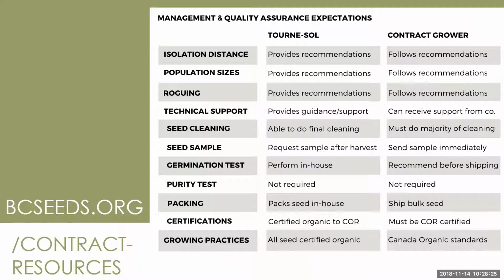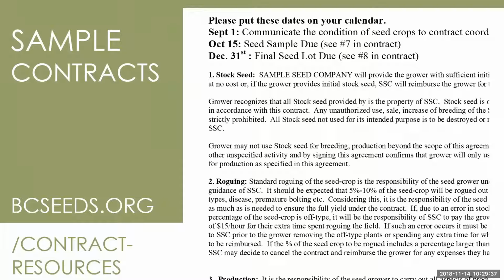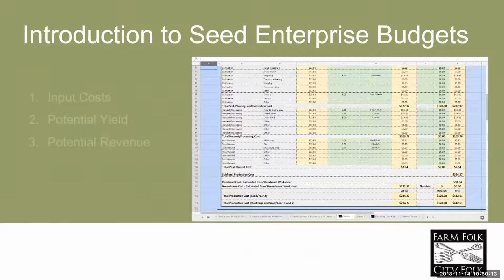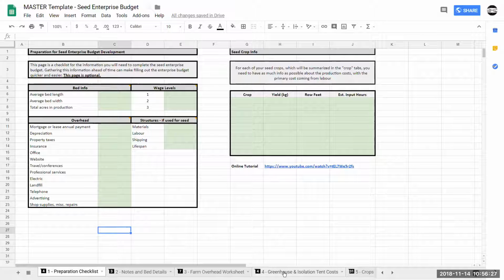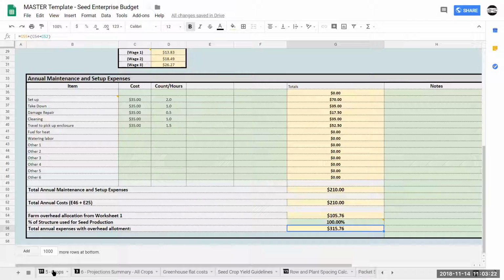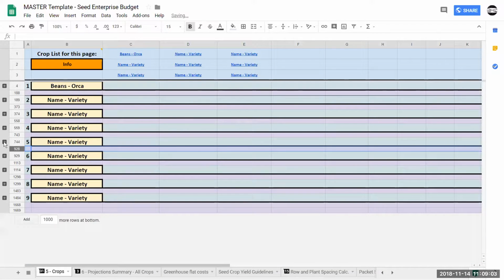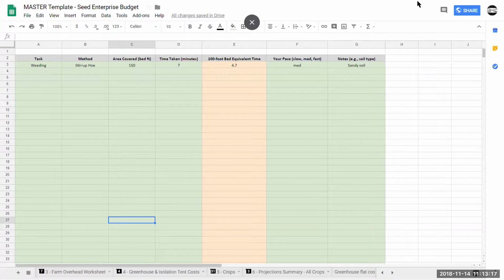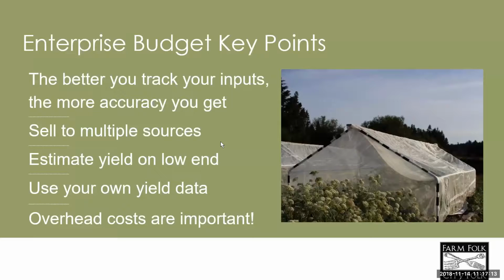November Seed Economics Webinar